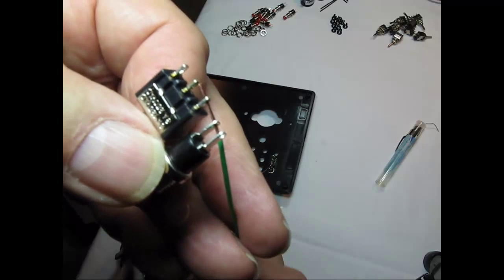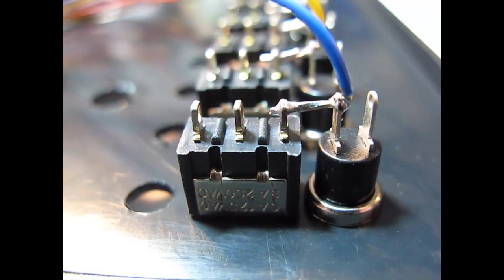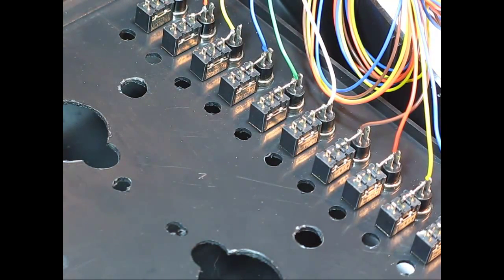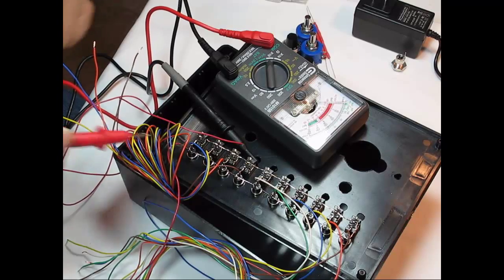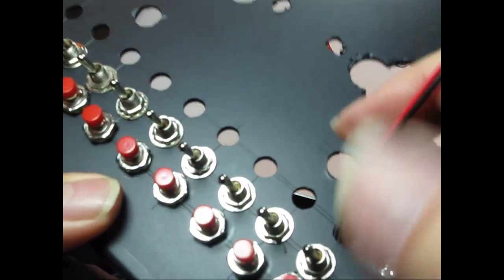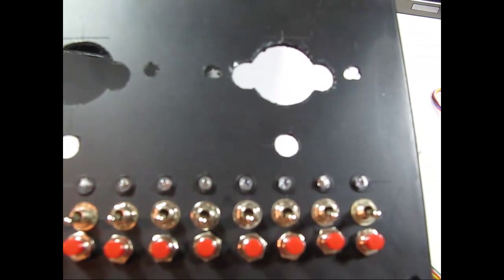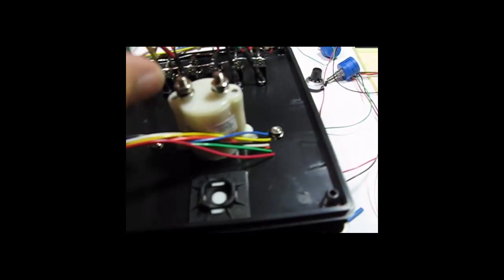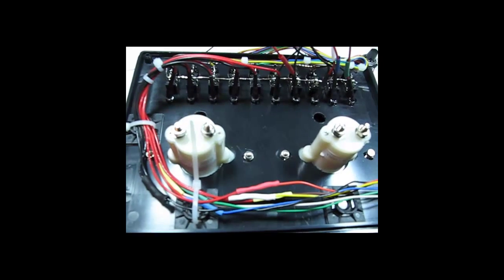TS03 Pt.4 - How To Build a Trainer with Analog - Assembly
This is the third segment on designing and building an advanced hardware demo unit with analog inputs and outputs in addition to the typical digital inputs and outputs. These presentations include technical discussions as well.